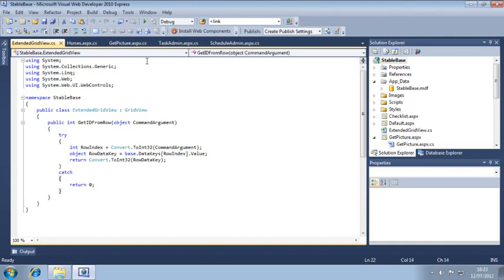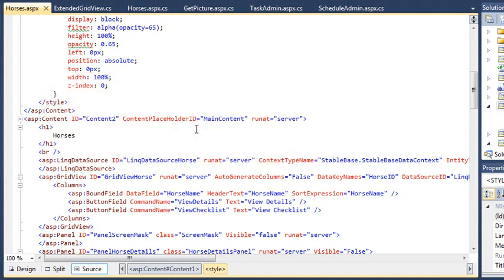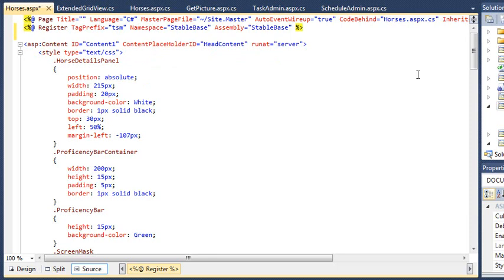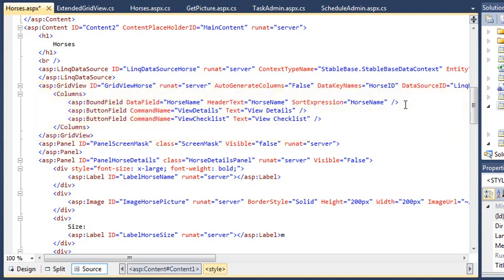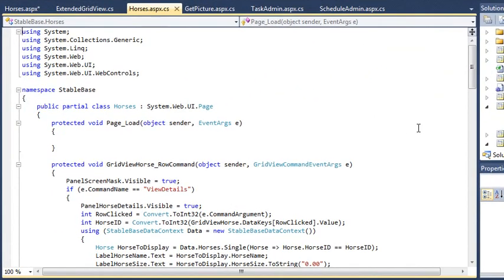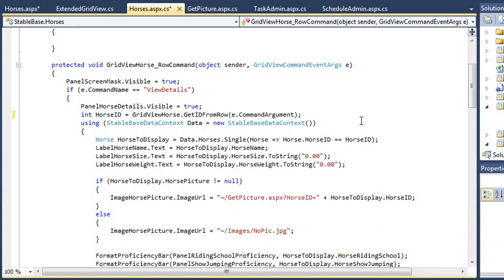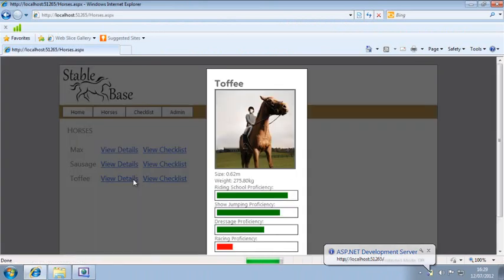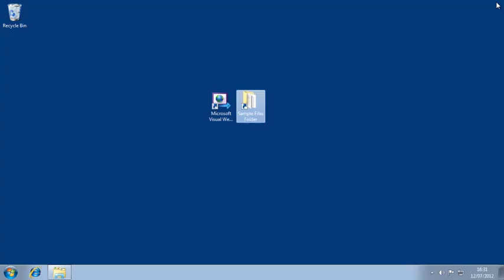Learn ASP.NET 4.0 Expert Skills Lesson 4-11: Add an extended control to a page